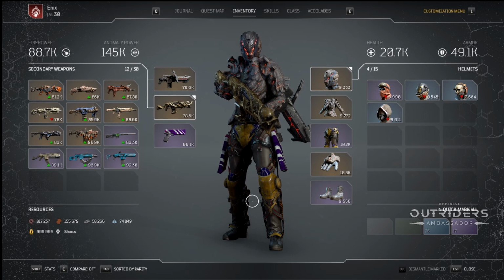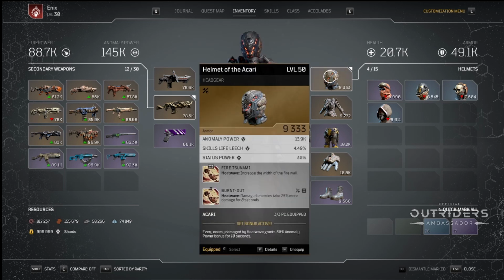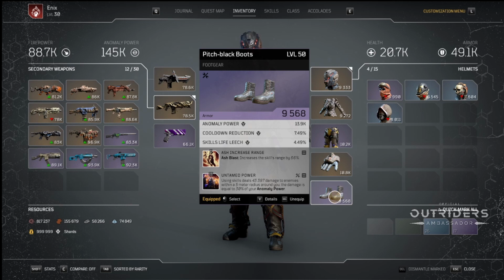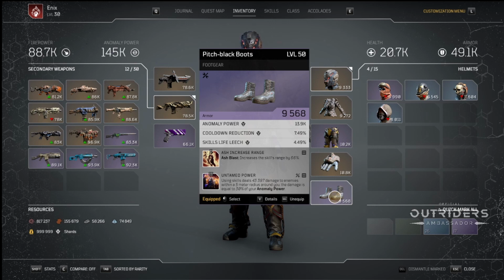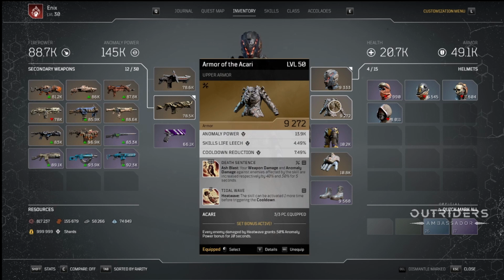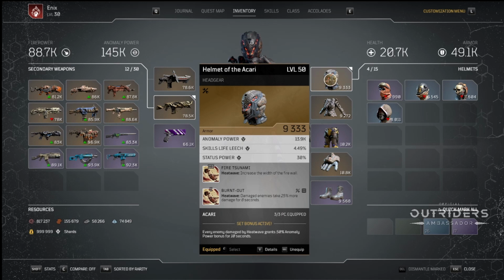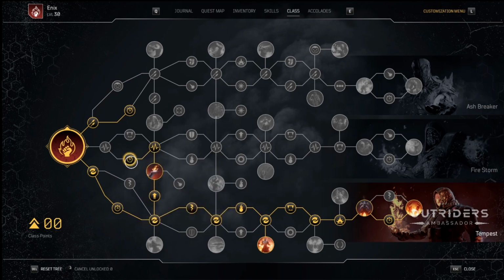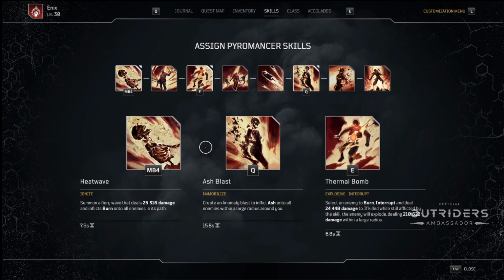OUTRIDERS - BEST AP PYROMANCER DEBUFF BUILD FOR CT 15!!! +215% DAMAGE!!!!!!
OUTRIDERS - This is the AP Pyro Debuff Build. This is the build you want to use while running with your team. You'll be able to buff yourself and your teammates for 215% and more depending on the enemies on the battle field.

Please be sure to check me out on twitch and twitter:
Mon - Fri (9am - 2pm est)

Timecodes
0:00​​ - Intro
0:51​ - Build Breakdown
10:19​​ - Skill Breakdown
10:39​​ - Skill Tree Breakdown
13:45​​ - Outro
14:19​​ - Gameplay